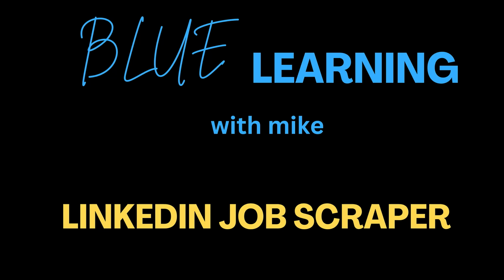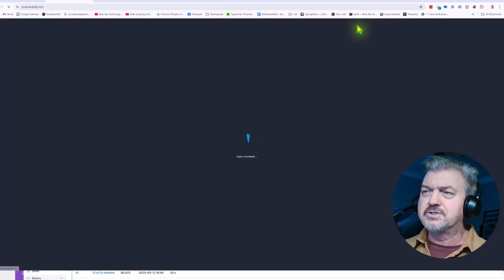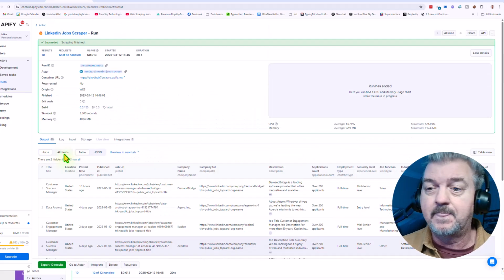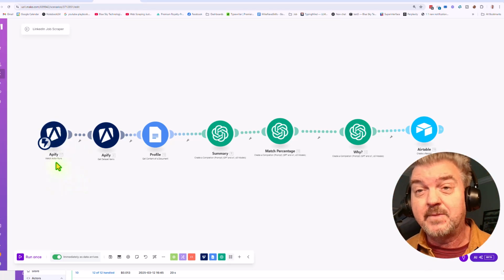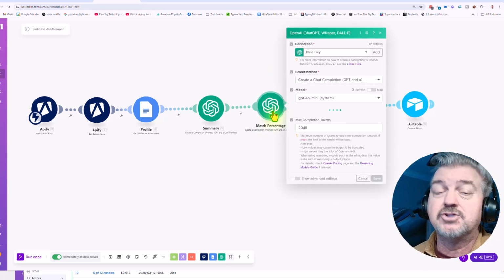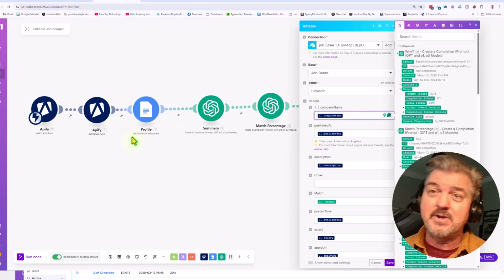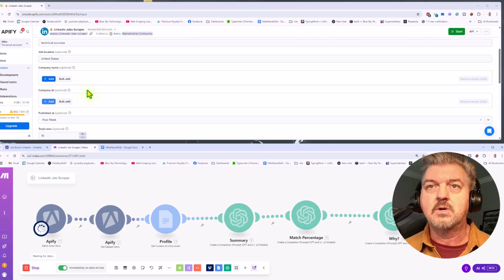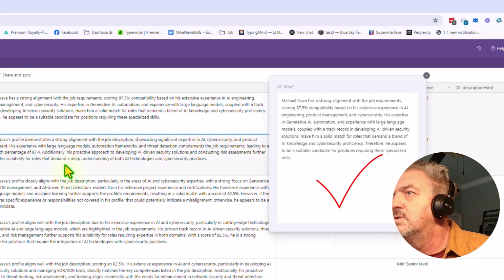Automate Your Job Search: LinkedIn Job Scraper with Airtable & AI Matching (Step-by-Step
Discover how to effortlessly automate your LinkedIn job search and application process! In this detailed tutorial, Mike from Blue Sky Learning demonstrates how to use Appify's powerful LinkedIn Jobs Scraper, integrate results seamlessly into Airtable, and leverage GPT-powered AI to match your skills with the perfect jobs.

In this video, you'll learn how to:

Automate scraping job listings from LinkedIn using Appify

Organize and manage job data efficiently in Airtable

Set up no-code automation workflows with Make.com

Use GPT-powered AI to calculate personalized job match percentages

Optimize your resume and streamline your job application process

Tools Covered:

Appify (LinkedIn Job Scraper)

Airtable (Database Management)

Make.com (No-Code Automation Platform)

GPT (AI-driven Skill Matching & Resume Optimization)

Say goodbye to manual job searches and hello to automated career success!

Have questions or need help setting up your own automation workflow?